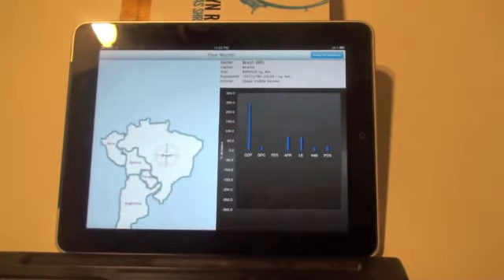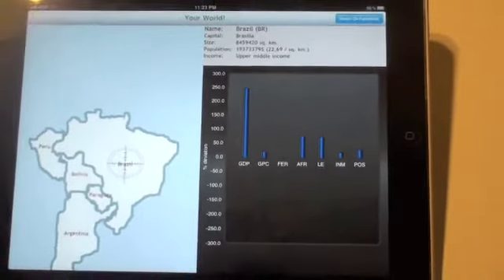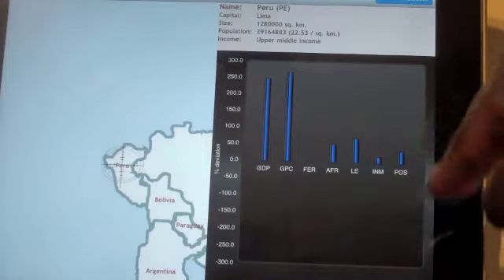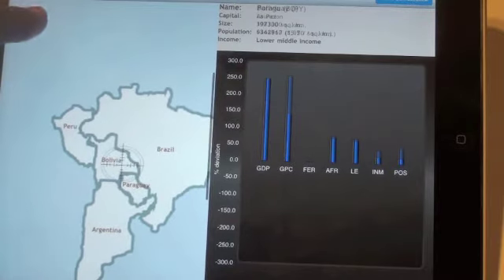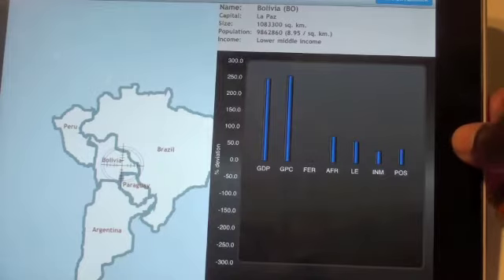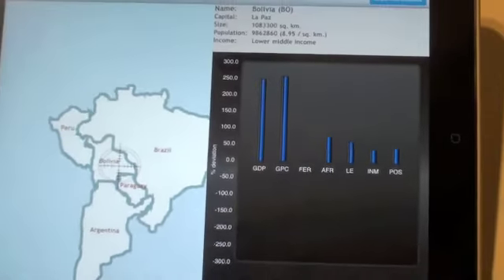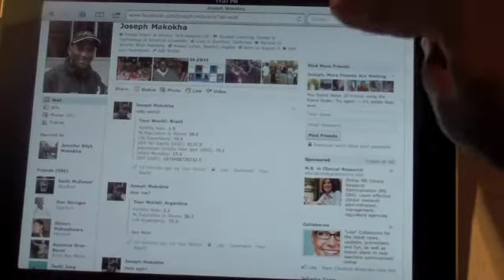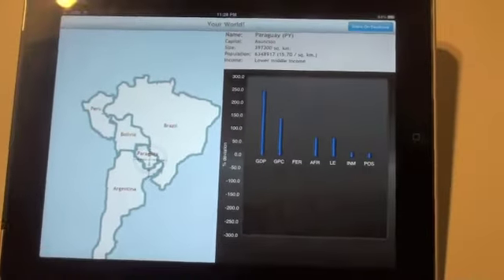YourWorld Millenium Development Goals iPad app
This mobile app enables users to learn about countries, easily search, display and share Millenium Development Goals Indicators on social network forums like Facebook. An iPhone version is in the works. Both will be on the Apple App Store soon.